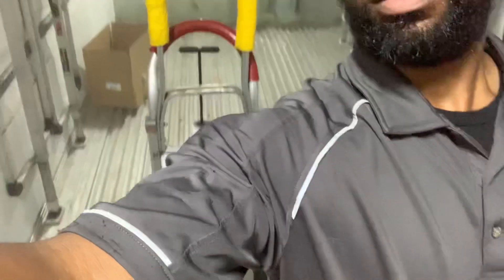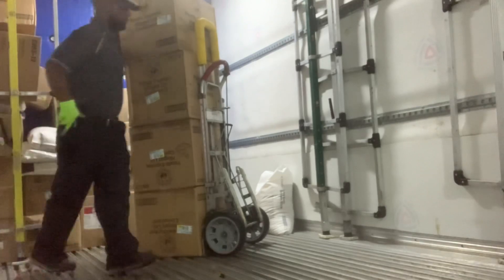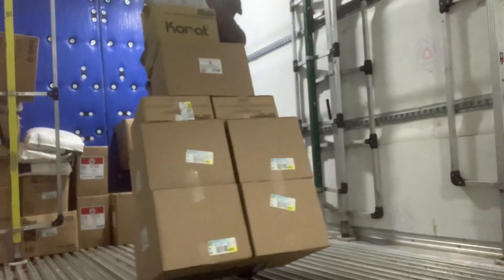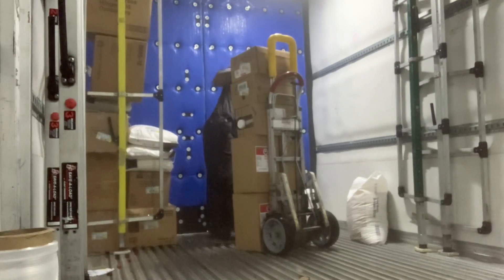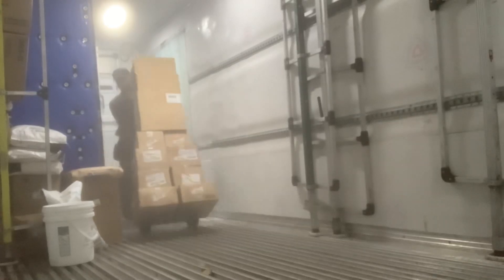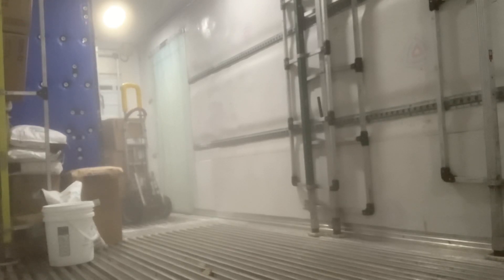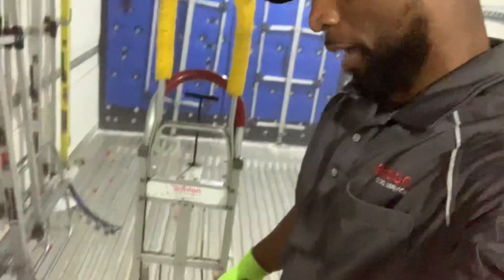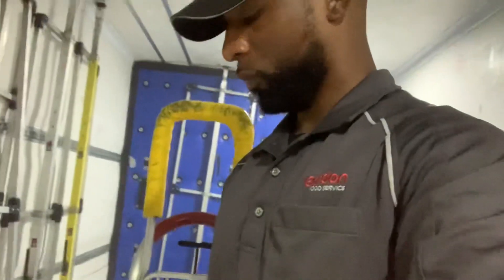Gordon Food Service Driver Showing the basics on loading the dolly.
In today’s video I talk about the basic ways to load a dolly in the food service game. Loading your dolly the correct and most efficient way will limit the amount of trips you take up & down the ramp. The more cases you can load up, the quicker you can complete a stop and get to the next customer! I hope this helps some of the new guy’s coming into the game that watch my videos.